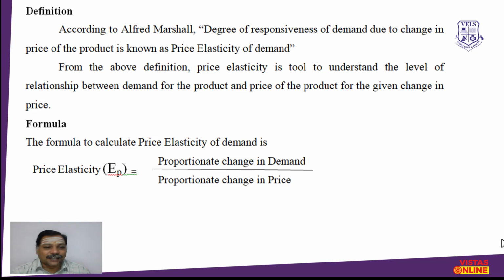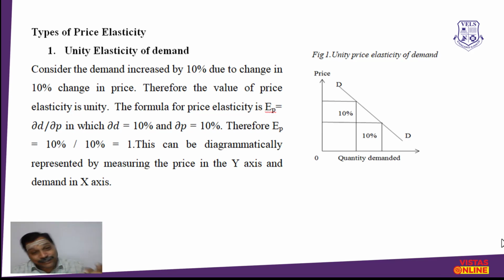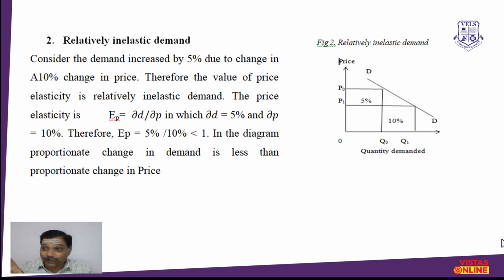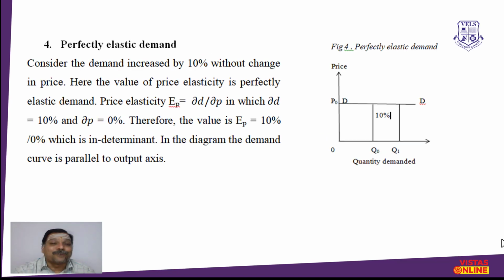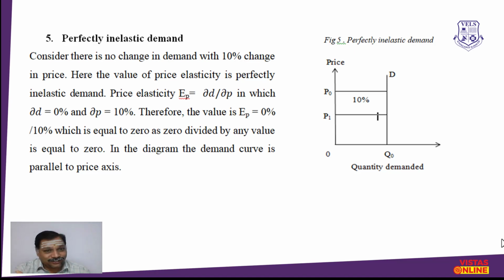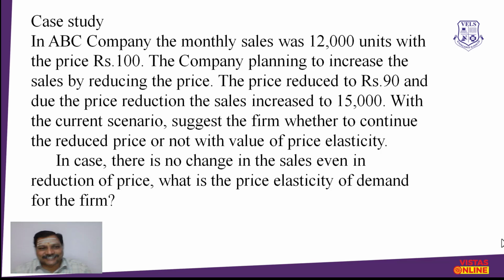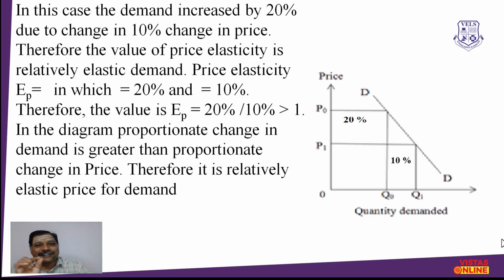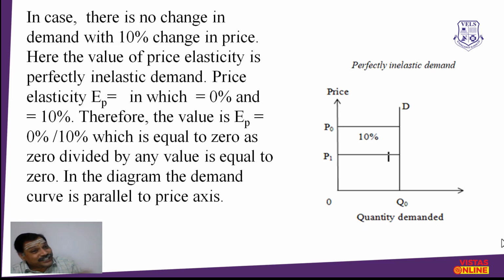WEEK 3 LECTURE 7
PRICE ELASTICITY CASE STUDY